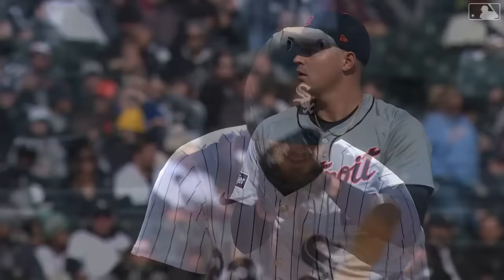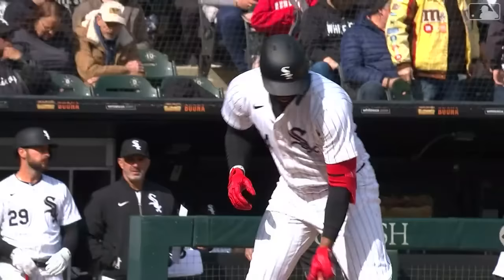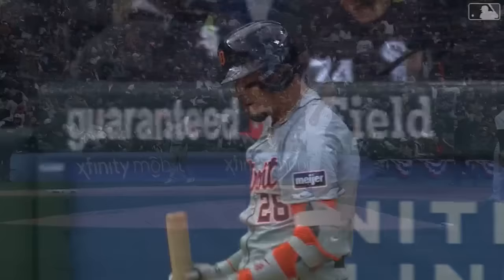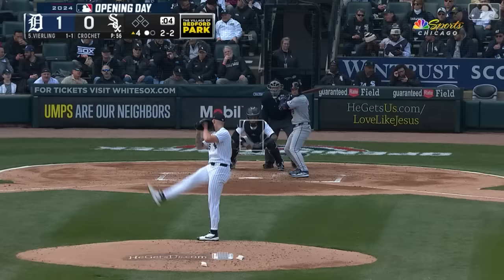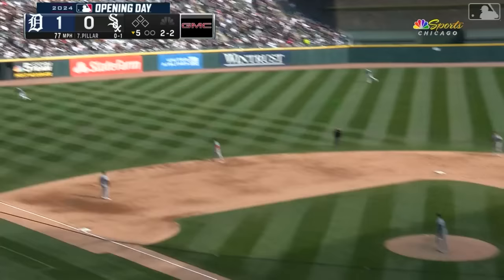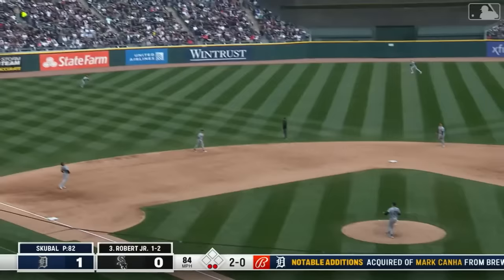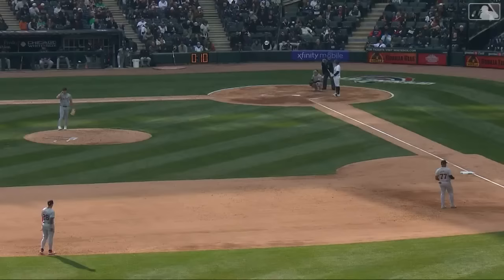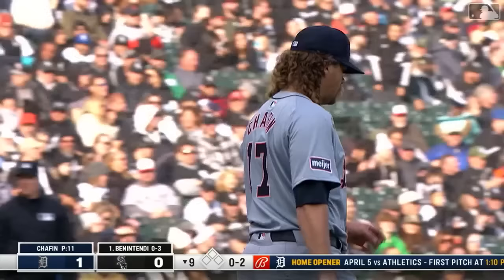Tigers vs. White Sox Game Highlights (3/28/24) | MLB Highlights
Tigers vs. White Sox full game highlights from 3/28/24